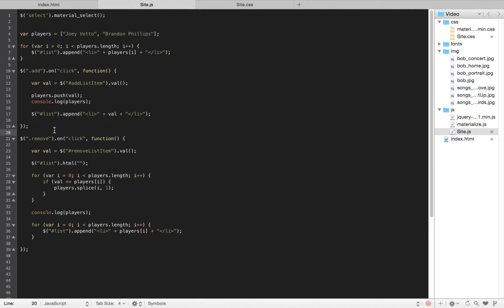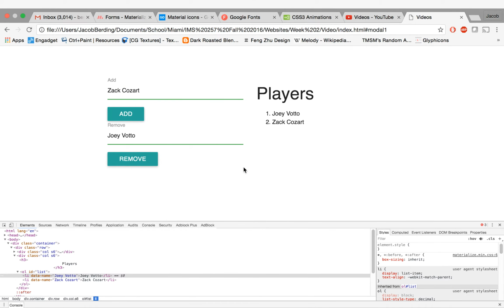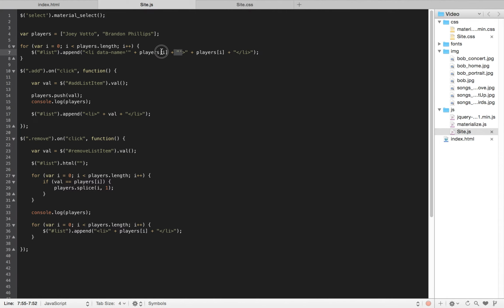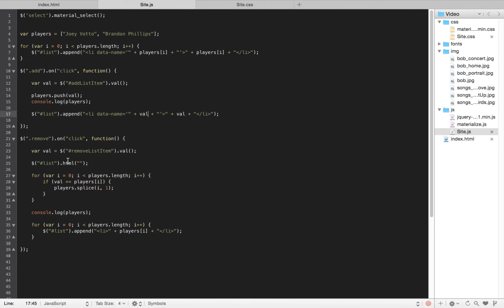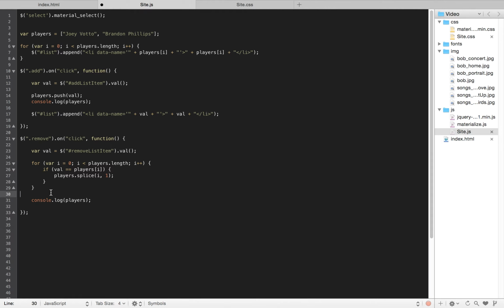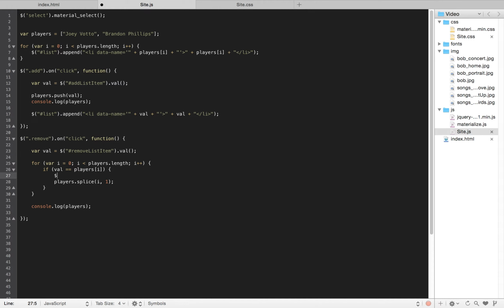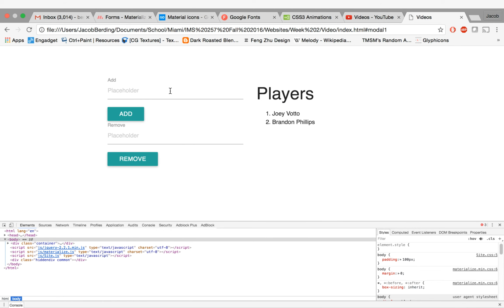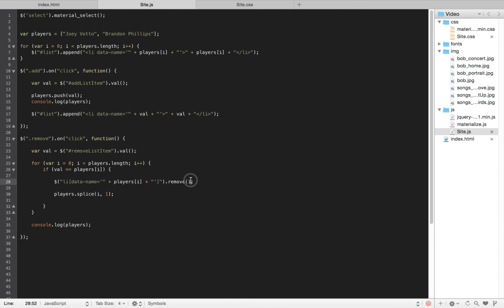IMS257 Week 5.6 For Loops and Tags